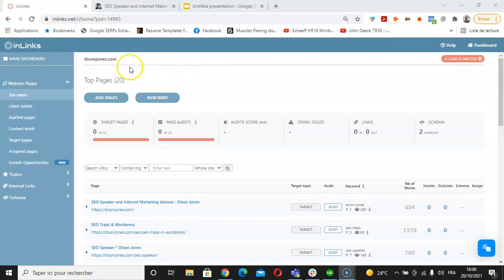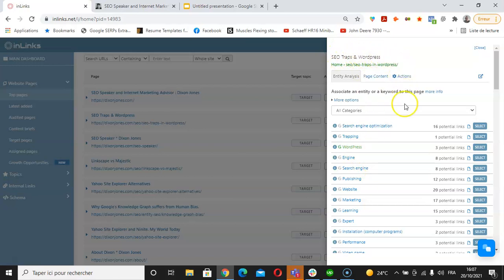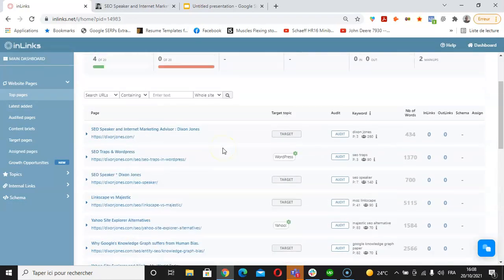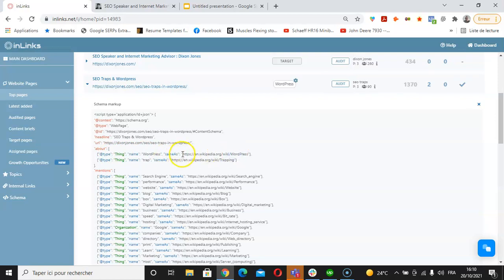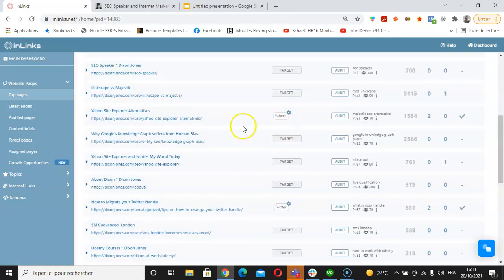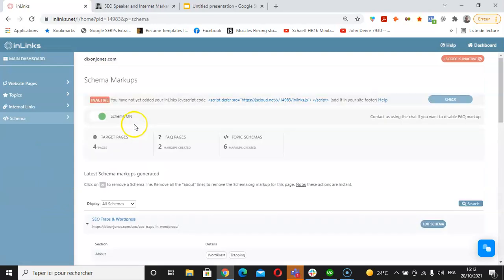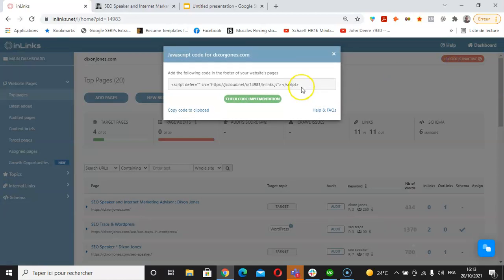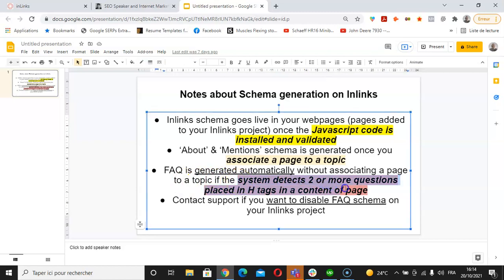HOW TO Generate Schema Markup on InLinks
In this video you'll learn what types of schema markup are available on InLinks and how to generate / manage schema on an InLinks project.